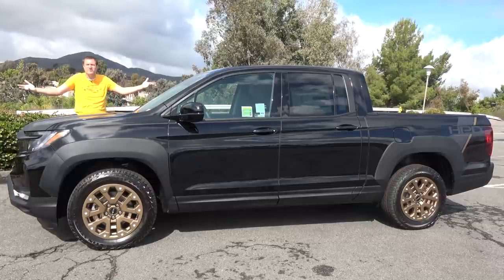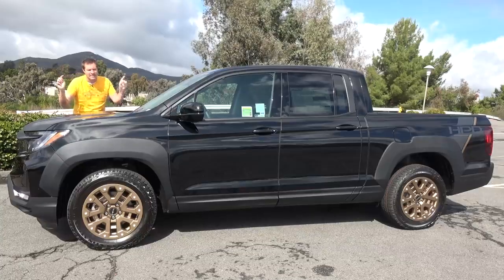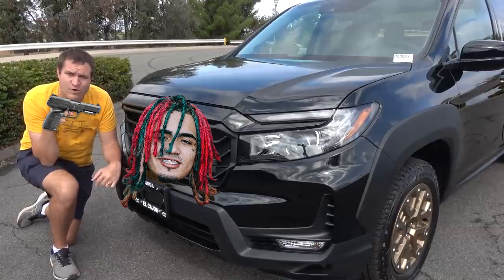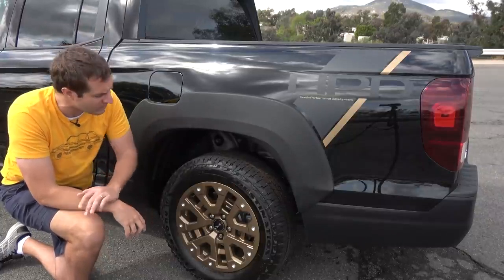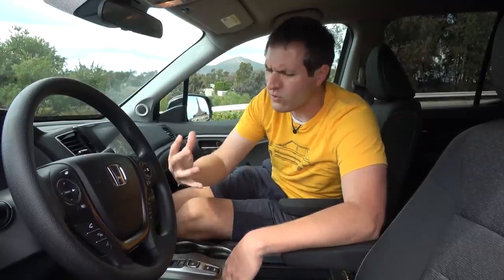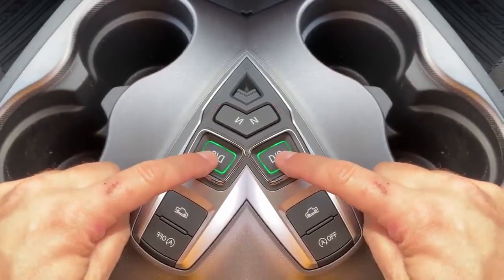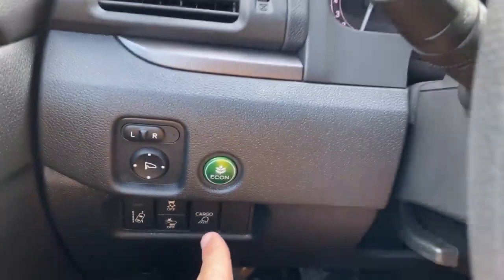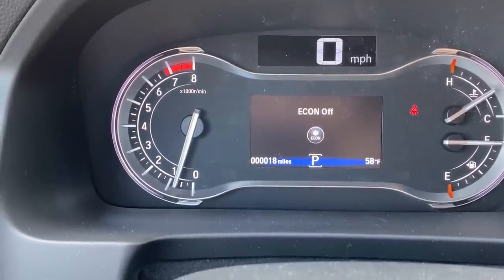[YTP] Doug DeMuro Commits a Felony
Thanks so much to @ihave.toomuch.time on Instagram for making the amazing artwork in the outro!!

These videos aren't jabs at anyone - they're just jokes! I love Doug DeMuro and I make YTPs of him just for laughs.

Reagan Lyle